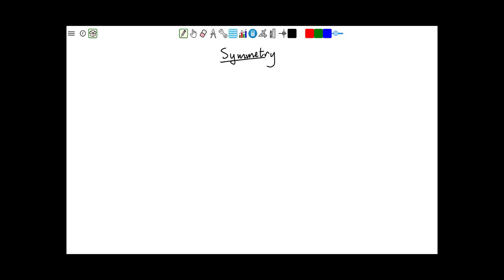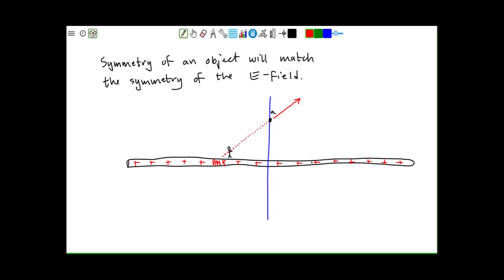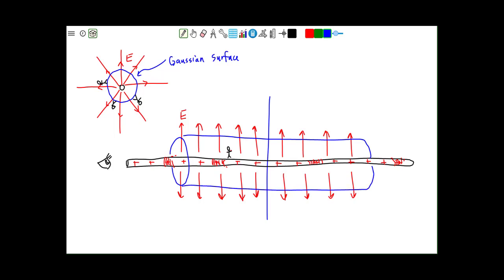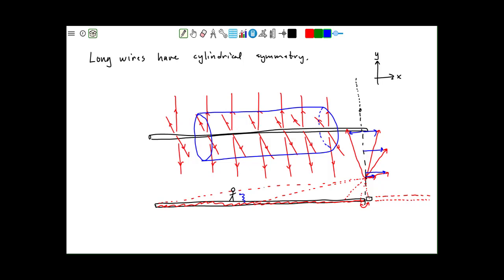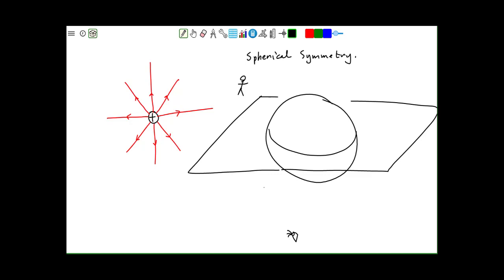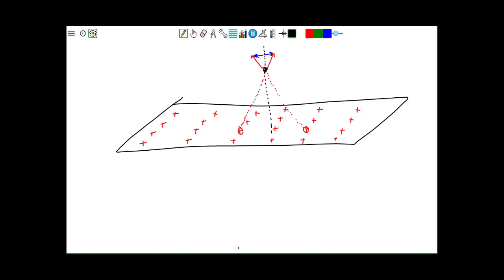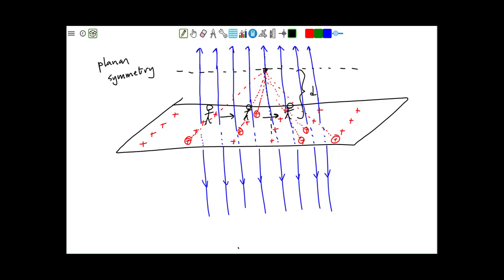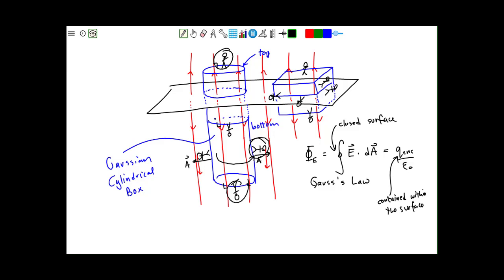Types of Symmetry (Long Version)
In this video we discuss the concept of geometric symmetry of surfaces and electric fields. Symmetry is an extremely useful concept to apply in solving problems involving electric flux and Gauss's Law.